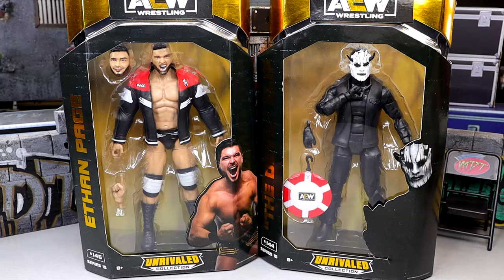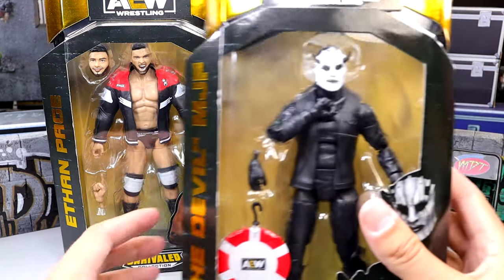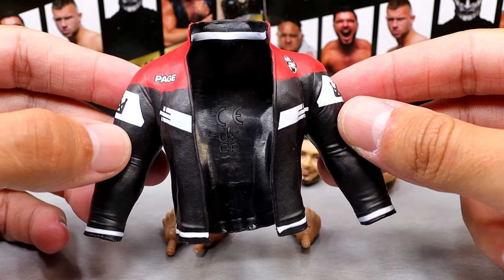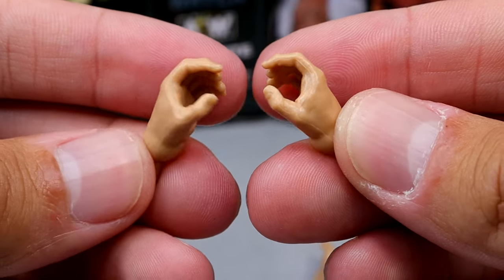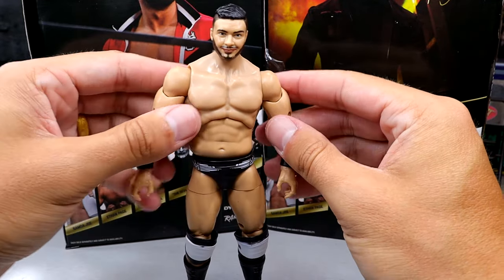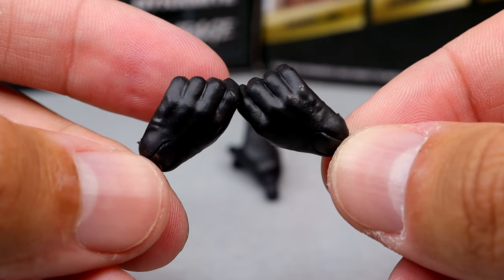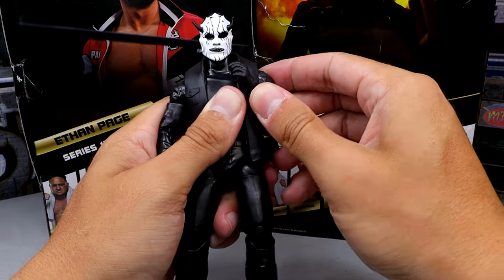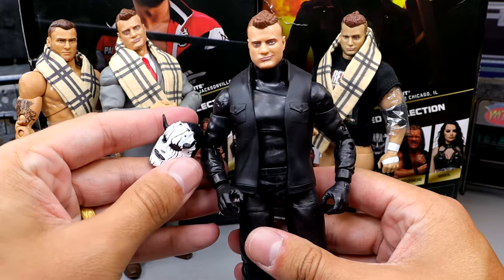AEW UNRIVALED 15 ETHAN PAGE & THE DEVIL FIGURE REVIEW!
Celebrate the greatest trick the Devil ever pulled with MJF in Jazwares AEW Unrivaled Series 15! This unique figure comes straight from AEW All Out 2022, where MJF shocked the world as the surprise Joker entrant in the Casino Ladder match. The Devil arrives wearing a sinister black-and-white horned mask and a menacing, all-black, full-body outfit to hide his identity. His accessories include an additional pointing hand and the Casino Ladder match poker chip!

MJF (Joker) - AEW Unrivaled 15 Toy Wrestling Action Figure by Jazwares!

Steal the spotlight with the long-awaited first ever figure of Ethan Page in Jazwares AEW Unrivaled Series 15! All Ego demands attention with two unique headscans, one with a fiery yell and the other with a confident smirk. Page comes wearing black “All Ego” trunks with a white banded design, as well as black-and-white boots and black knee pads. His accessories include additional hands for screen-accurate posing and a molded red-and-black “All Ego” entrance jacket!

Ethan Page - AEW Unrivaled 15 Toy Wrestling Action Figure by Jazwares!